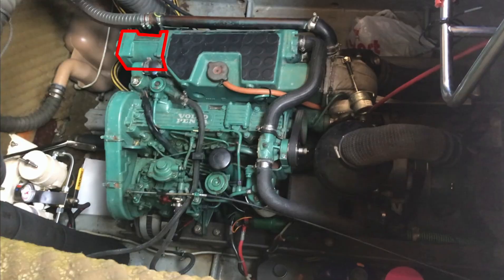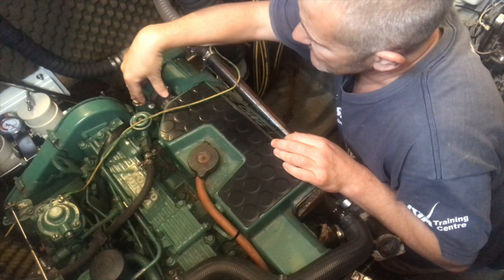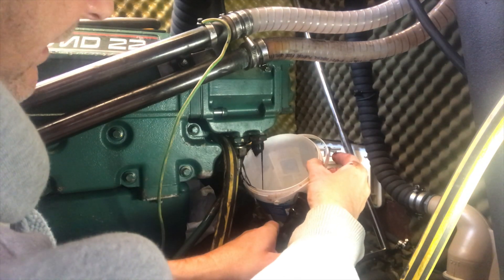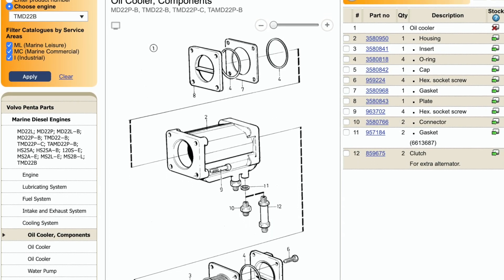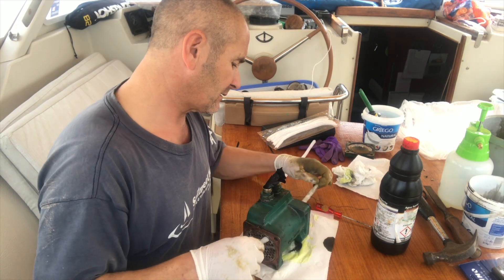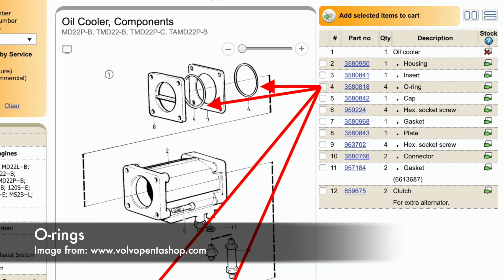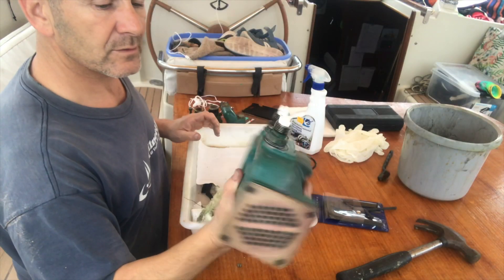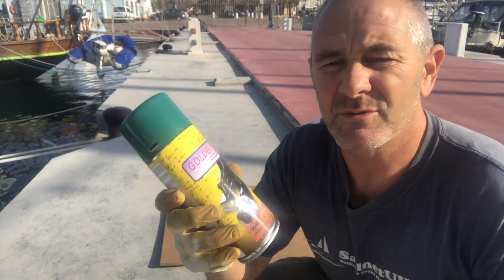Oil Cooler on a Volvo Penta Marine Diesel Engine TMD22 - Dismantle & Clean Cooling System Video PT2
All of our sailboat repair and maintenance blogs are now hosted on our dedicated maintenance channel, MOTHERSHIP MAINTENANCE Check it out

An edited version of this video is now hosted there.

In pt1 - of this video series I dismantled and cleaned the muffler box, exhaust elbow, turbo and checked the impeller and water pump pipes. I also replaced the water pump gasket and found a lot of calcium deposits inside the pipes.

In this video (pt2) I take apart and clean the oil cooler by removing the insert from the housing and flushing acid through the tubes.

In pt3 - I dismantle and clean the heat exchanger and reassemble everything.. hopefully!

Although these videos show maintenance work on a TMD22 marine diesel engine, many components and assembly techniques are similar across the Volvo Penta range, including: MD22L; MD22P; MD22L-B; MD22P-B; TMD22-B; TMD22P-C; TAMD22P-B; HS25A; HS25A-B; 120S-E; MS2A-E; MS2L-E; MS2B-L; TMD22B

PLEASE NOTE: YouTube have disabled comments on most of our video blogs (and on other family channels) due to safeguarding issues regarding minors on the YouTube platform. In response, we have enabled comments for these videos on our Facebook page and Patreon page and begun a monthly blogspot called: 'FROM THE COCKPIT' where we respond to comments questions and issues relating to travel and sailing with kids.. and live-aboard life in general.

Help towards video production / editing / data costs & get bonus content!

▷AMAZON WISH LIST:
Books and items we'd LOVE to have onboard.. as soon as budget or Santa Claus allows!

Help towards the cost of travel to places further off the beaten track.. or ice cream!

Share our channel with others - just copy and paste this link!

Updates, comments and news as it happens!

We're not on Twitter much - so direct messages only!